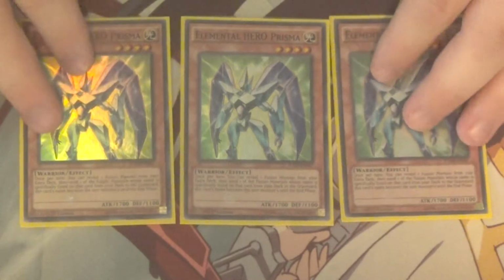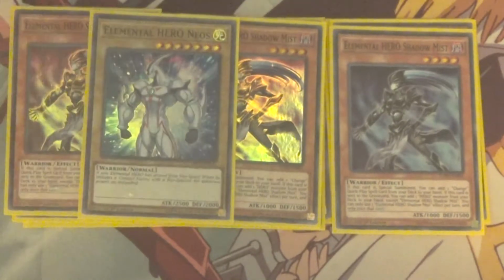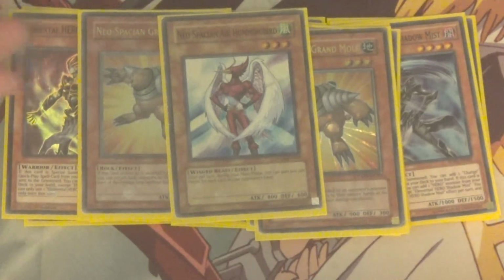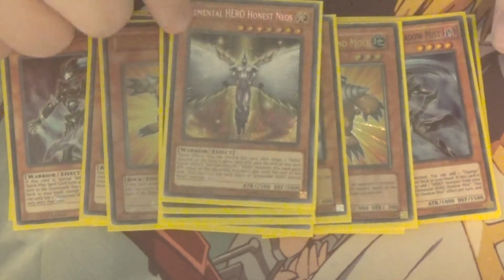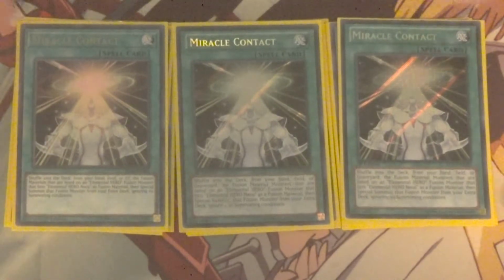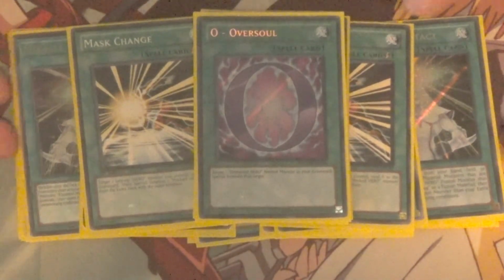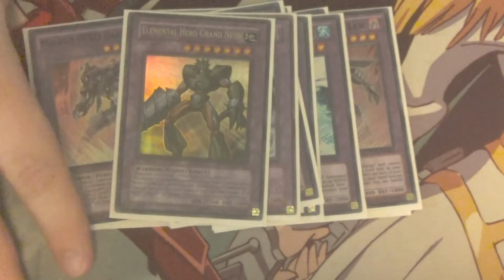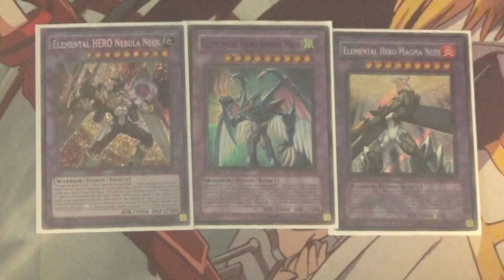Neo-Spacian September 2018 Deck Profile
Skype: Darkrai110

YgoAmino: Lowtier4life

Minds: @Lowtier4life

Amazon wishlists

Jaygoods123